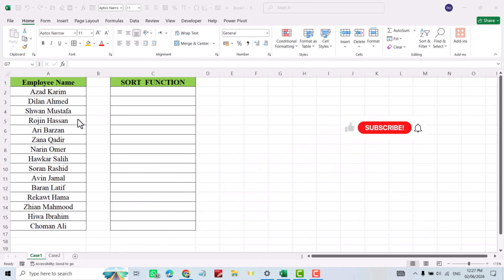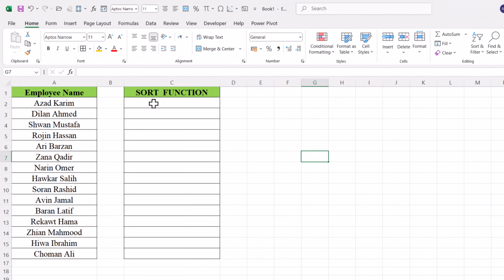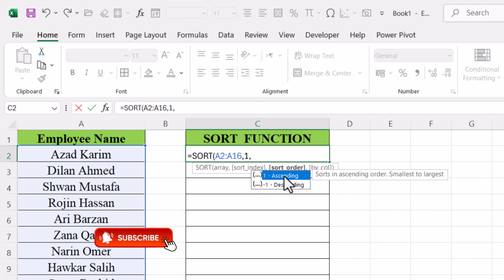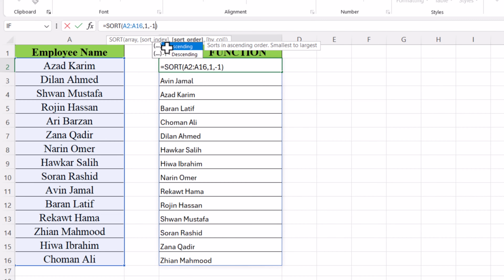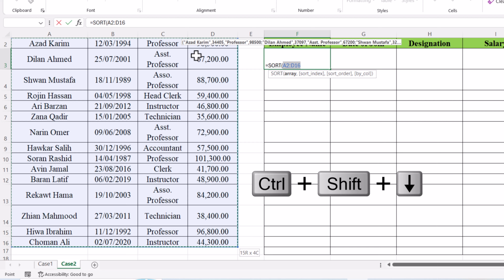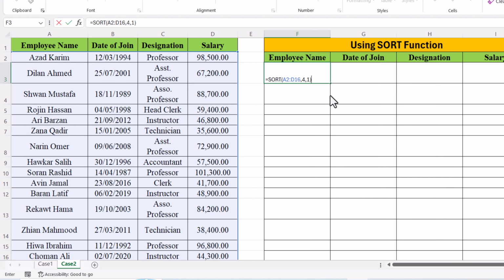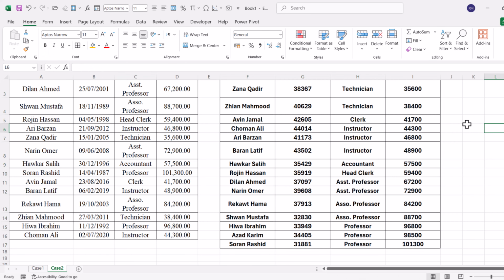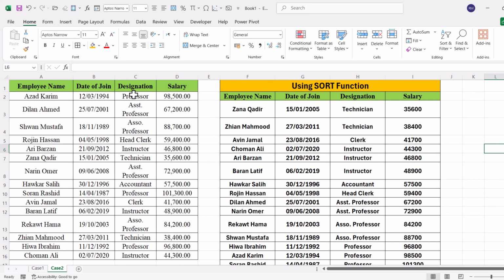MS Excel - SORT Function | SORT Formula in Excel || How to use SORT Function In EXCEL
Learn how to use the SORT formula in Excel with 2 simple examples. In this video, I will show you how to sort data automatically using the Excel SORT function without using the normal Sort button.

You will learn how to sort employee data by salary, date, name, or any selected column using a formula. This method is very useful when you want your sorted data to update automatically whenever the original data changes.

This tutorial is perfect for beginners who want to improve their Excel skills and learn useful formulas for data management.

In this video, you will learn:

✅ What the SORT formula does in Excel
✅ How to sort data using a formula
✅ How to sort by salary, date, or name
✅ 2 practical examples of the SORT function
✅ How to make your Excel work faster and easier